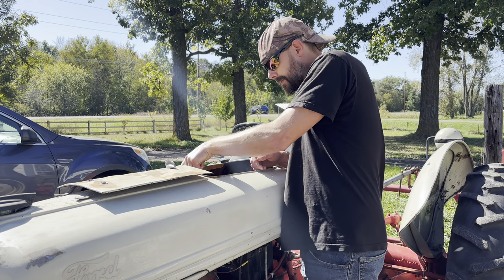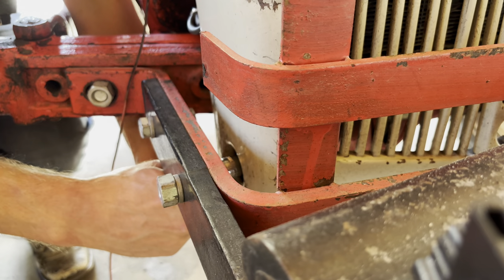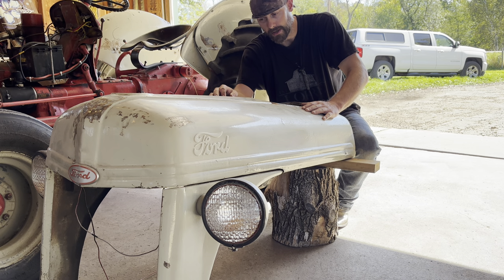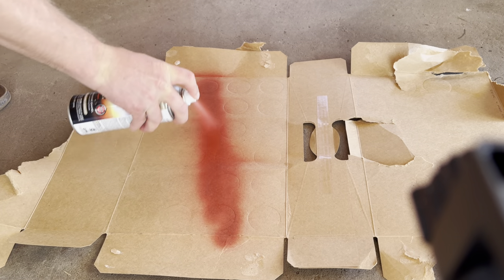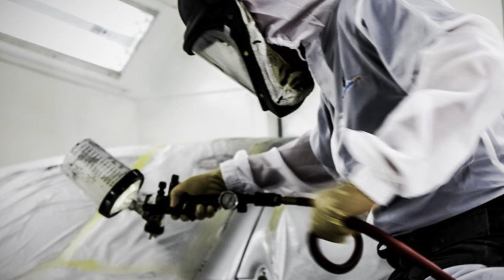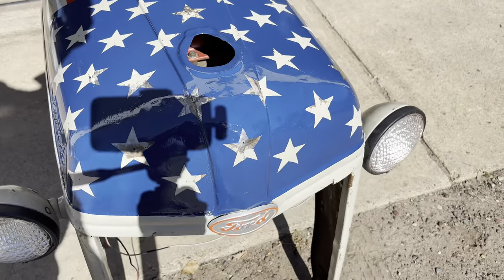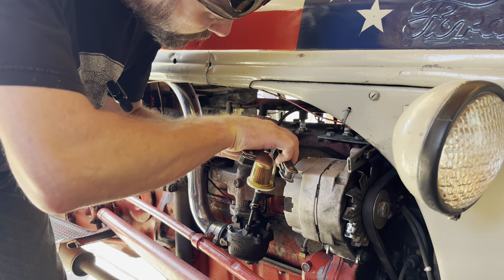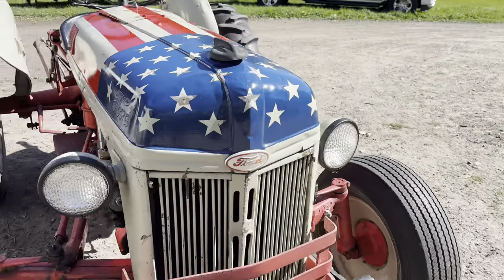DIY Custom Paint job | Ford 8N Tractor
In this video, I give my Ford 8N tractor a custom paint job. I also help answer the question of what color paint should be used for N series tractors if you want to keep your original. The Ford N series tractors are one the best tractors for the small farm or homestead.  These old Ford tractors get the job done and are American made.

Tractor Implements I use: John Deere 71 planter, John Deere Disk Harrow, Dearborn 19-6 Back Buckets, King Kutter Back Blades. Ferguson Double Bottom Plow

Paint Options:

(Red Paint)
PPG DAR 70075
DuPont Centari C8508
CT Farm & Country Ford Red
TISCO Ford Red

(Gray Paint)
PPG DAR 31657
TISCO Ford Light Gray

00:00 Welcome to Lohre Farm